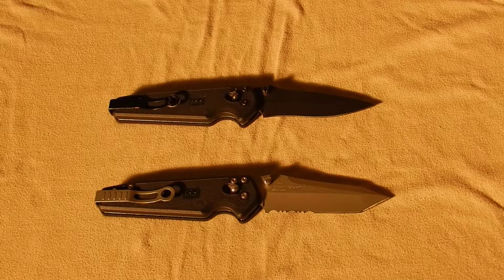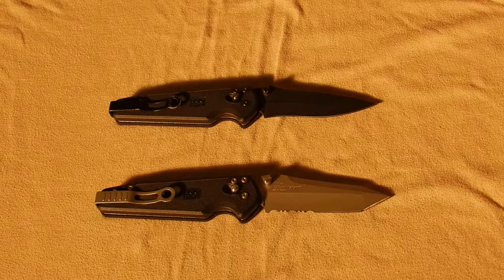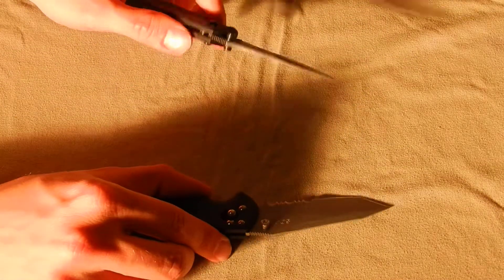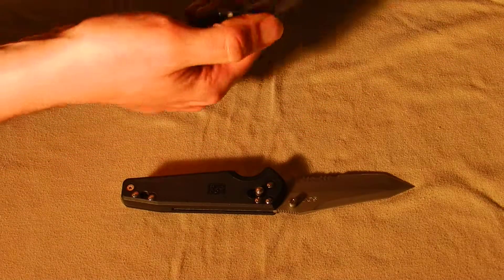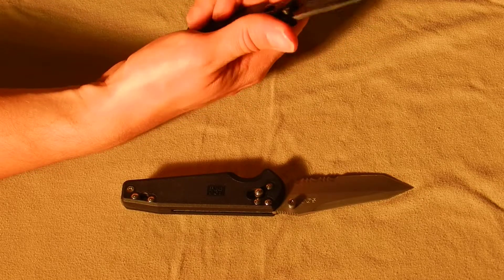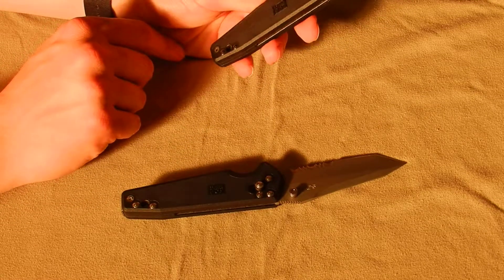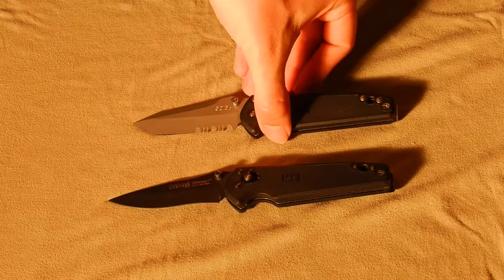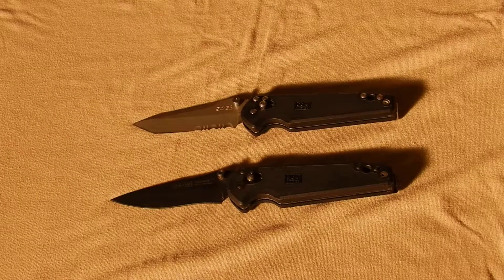Knife Review: SOG Mini X-Ray Vision and Visionary I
Review of both the Mini X-Ray Vision and Visionary I by SOG Knives. final thoughts I'd say 7.5 out of 10 if I had to give a score.